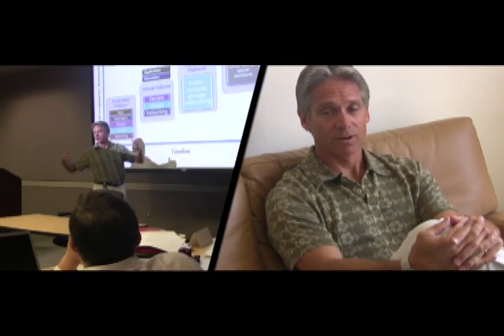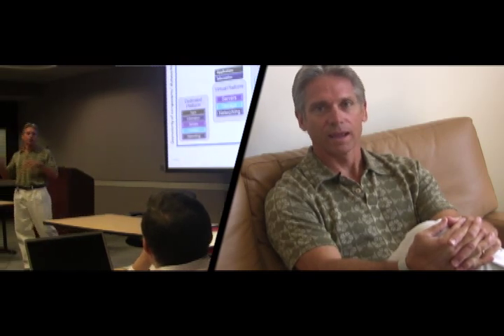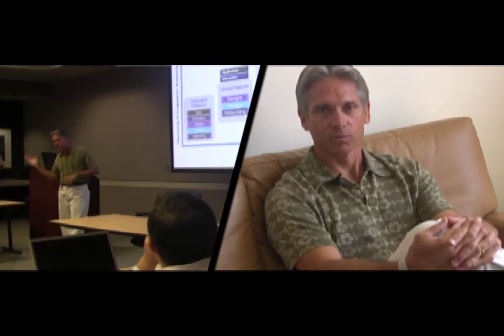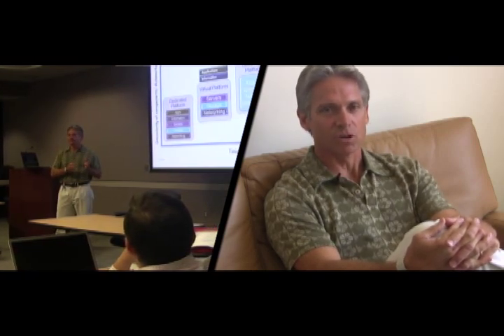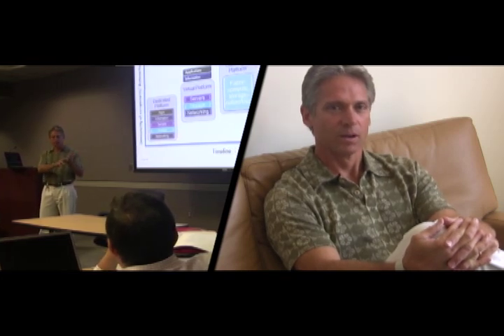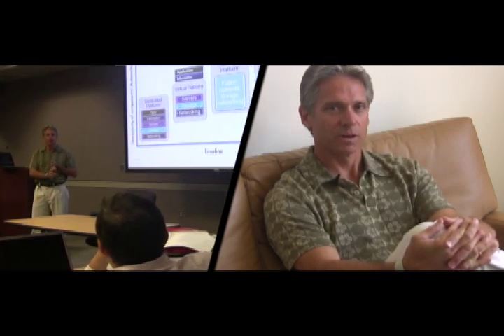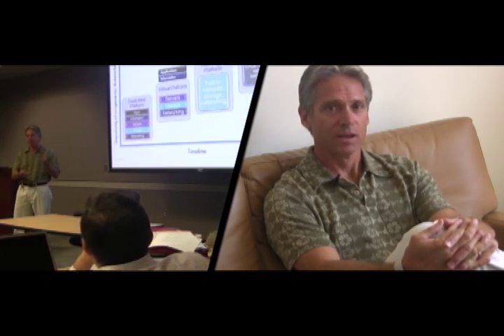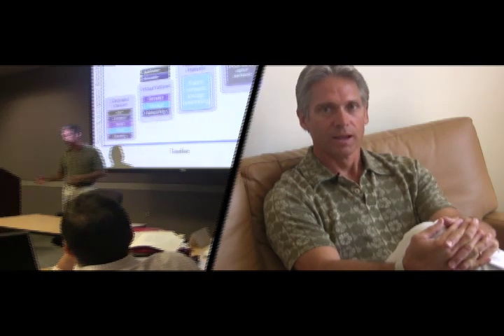Paul Congdon Interview from HP Networking Tech Day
Paul Congdon, Chief Technologist for HP Networking Advanced Technology Group, talks about his presentation during the HP Networking Tech Day.